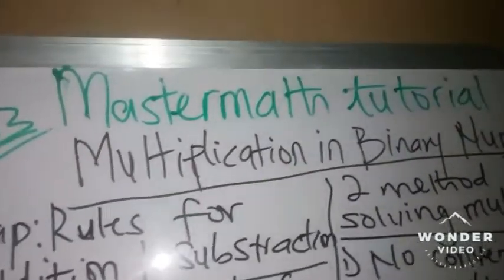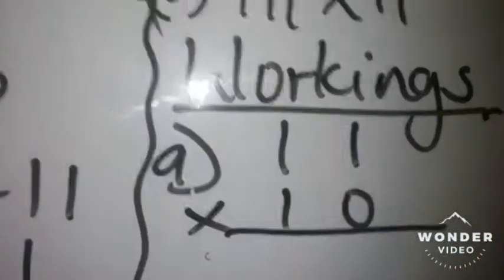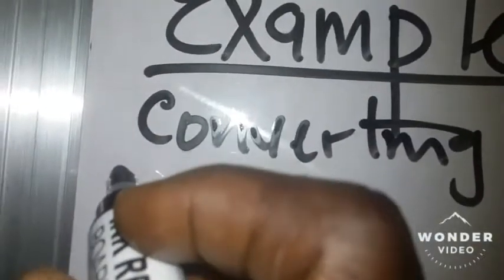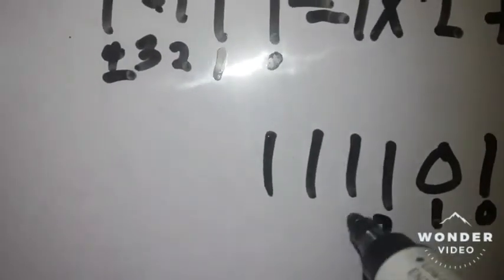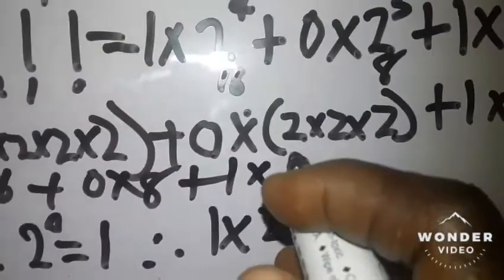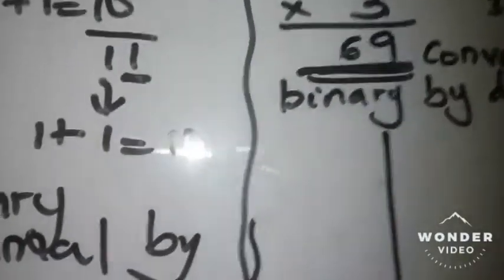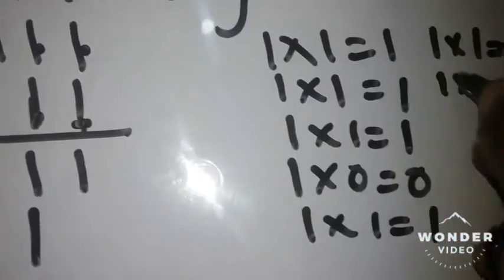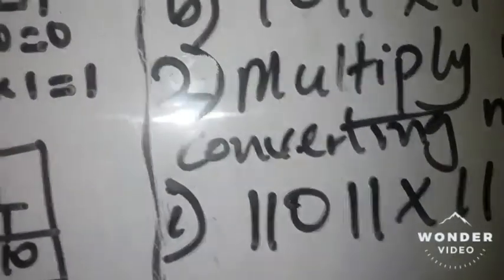Multiplication in Binary number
Mastermath tutorial